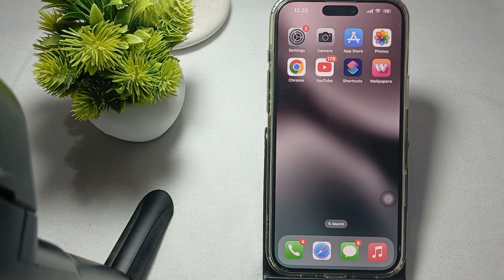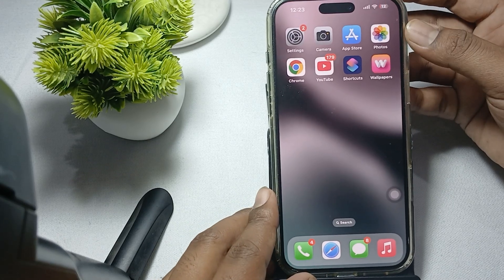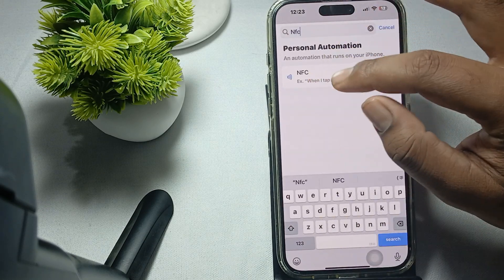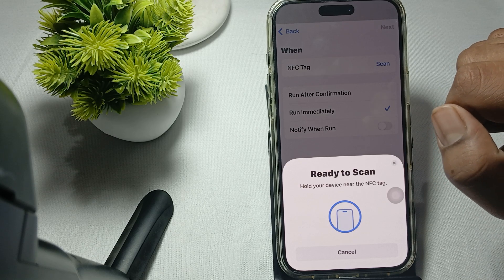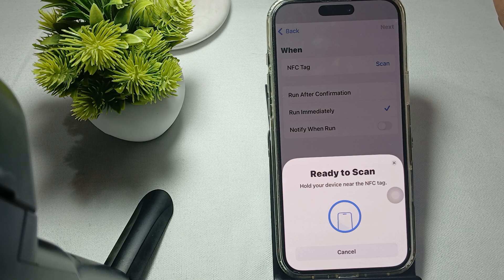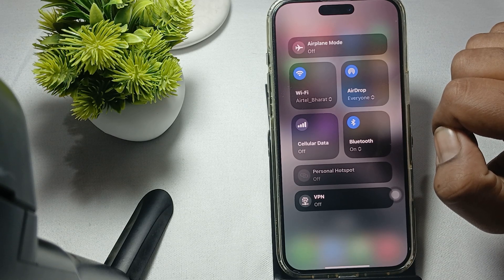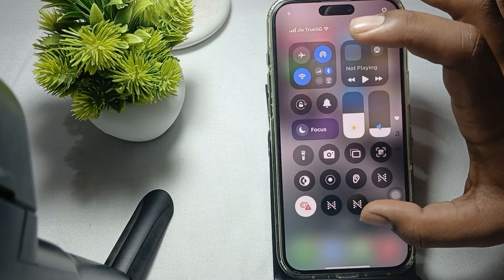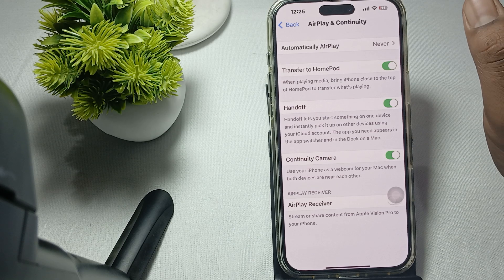iPhone 16 Pro/ 16 Pro Max NFC Not Working: Here's How To Fix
In this informative video, we address the common issue of NFC functionality not working on the iPhone 16 Pro and 16 Pro Max. We will guide you through a series of troubleshooting steps to help you resolve this problem effectively.

0:14 Fix 1: Remove The Case
0:32 Fix 2: Scan Manually
1:16 Fix 2: Ensure Proper Alignment
1:35 Fix 3: Check Airdrop Settings
2:03 Fix 4: Disable Airplay